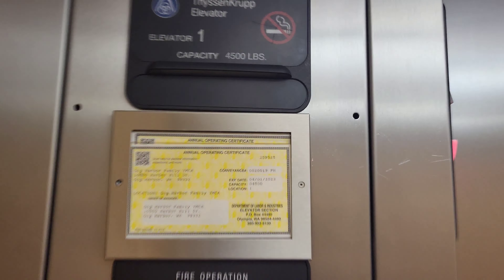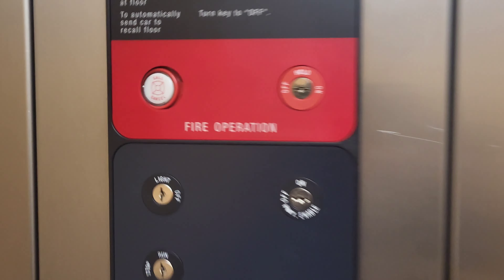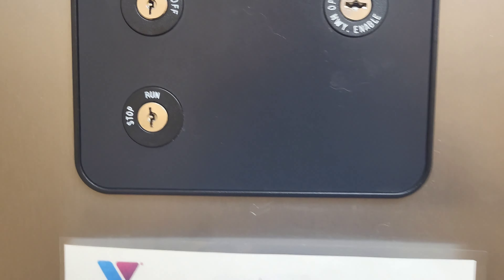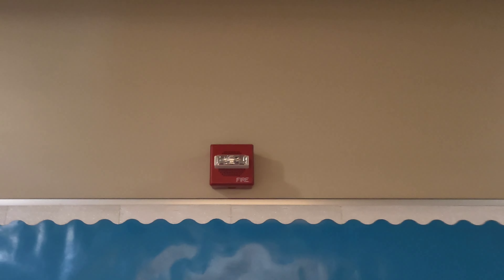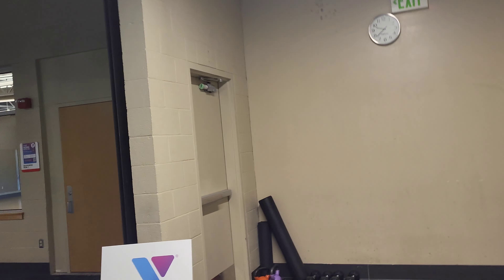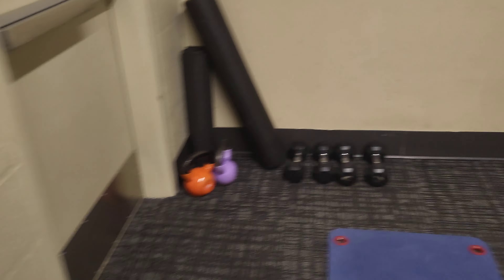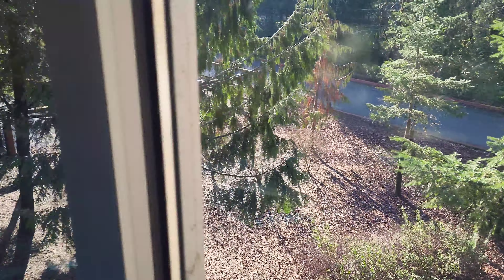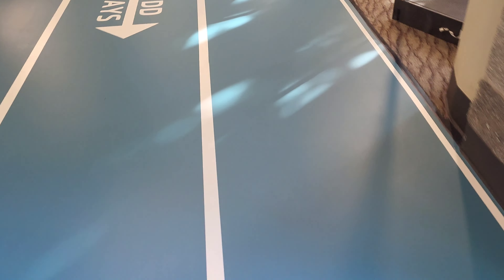Tom Taylor YMCA Gig Harbor, WA: ThyssenKrupp Elevator + Fire Alarms and Emergency Lighting etc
In this video, I ride the elevator and show the fire alarms and exit signs and emergency lighting at Tom Taylor YMCA in Gig Harbor, Washington